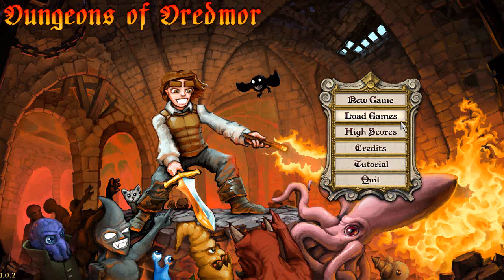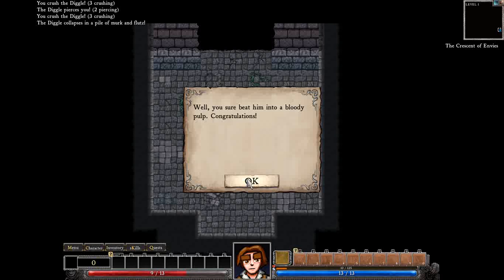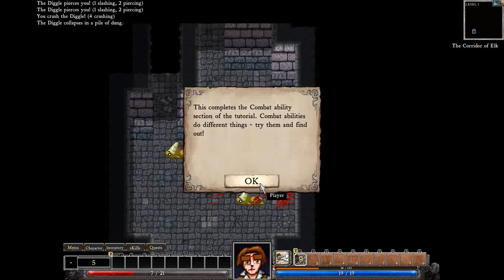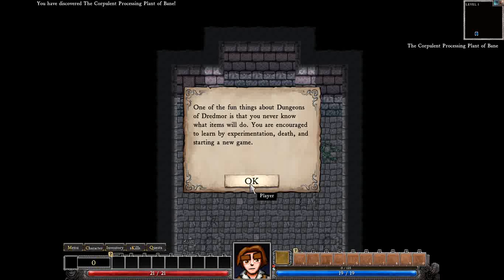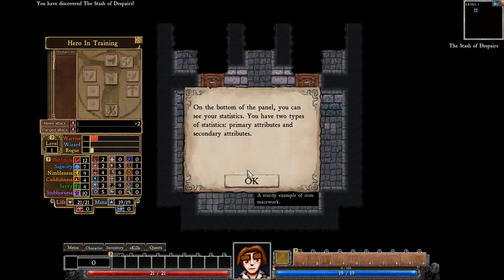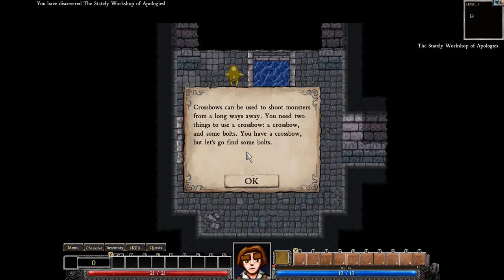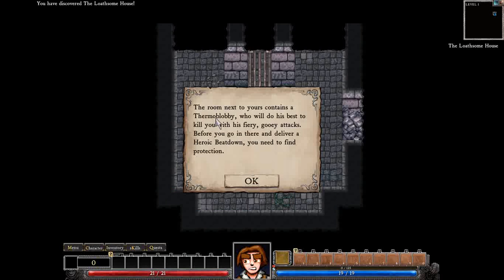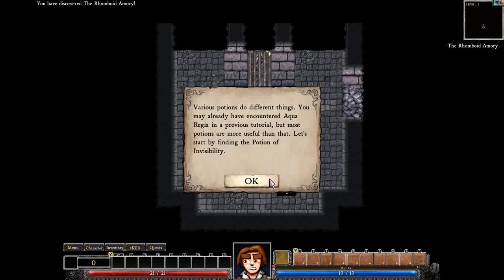Dungeons Of Dredmor: tutorial part 1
I play through the tutorial of dungeons of dredmor...